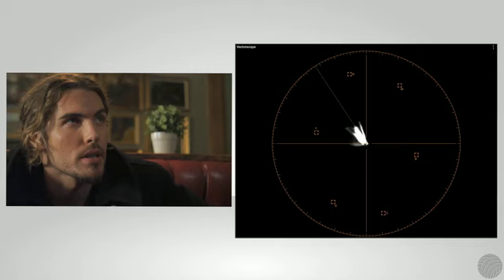Working With Vectorscopes